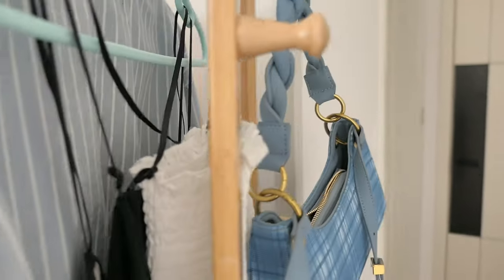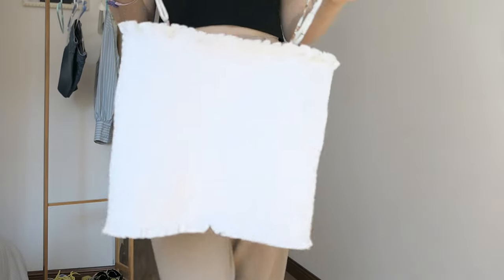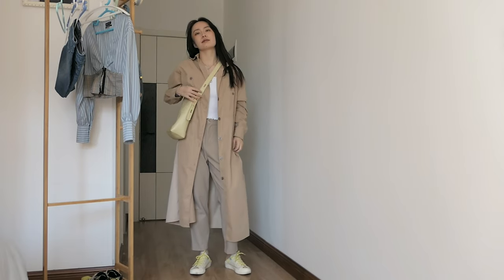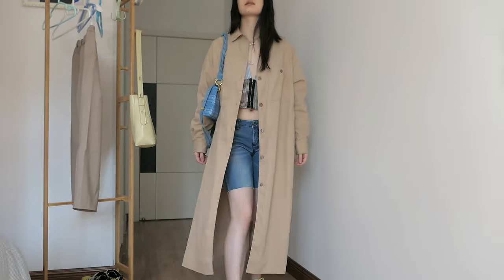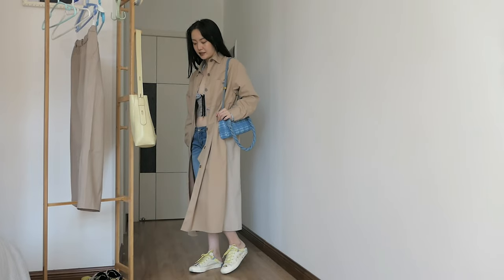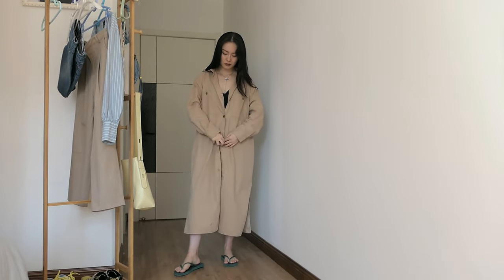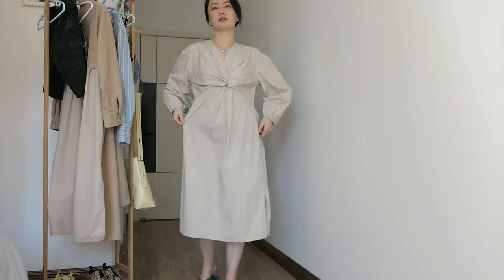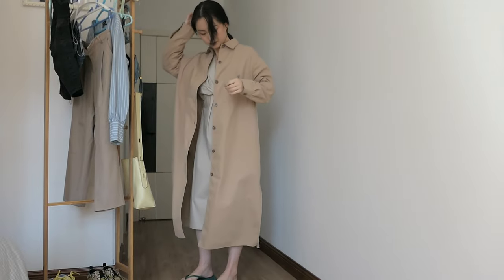STYLE TRENCH COAT WAYS in Spring | 2022 spring four trendy ways to wear a trench coat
styling kachi trench coat ways